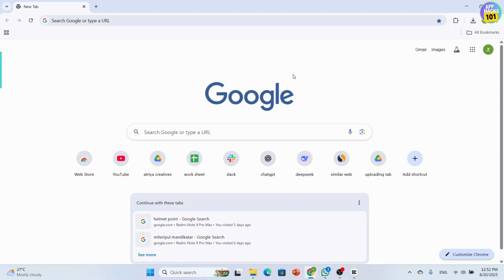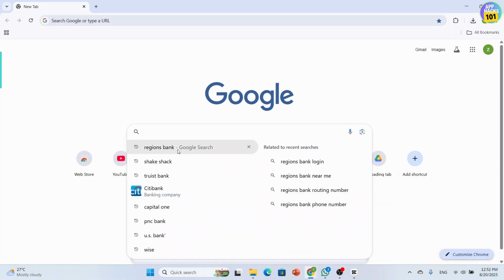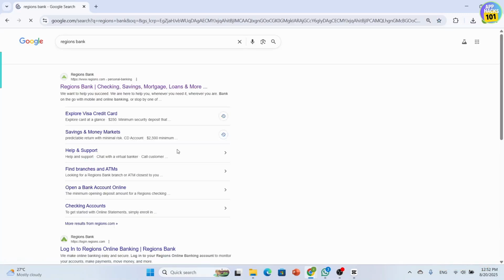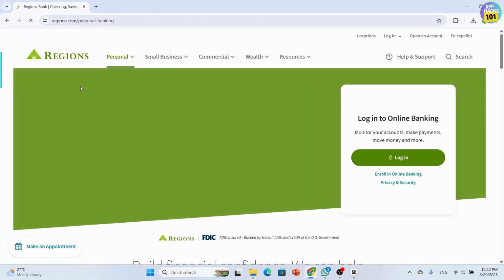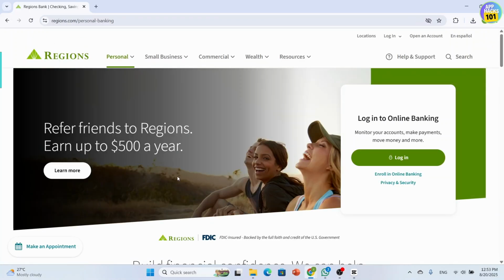How to Schedule a Recurring Transfer in Regions Bank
Want to schedule a recurring transfer in your Regions Bank account? This video will guide you through the steps on how to set up recurring transfers quickly and easily. Whether you're asking, "How do I schedule a recurring transfer in Regions Bank?" or need help with managing your transfers online, this tutorial has you covered. Learn the steps to automate your transfers and manage your money efficiently. Watch now to see how you can schedule a recurring transfer in Regions Bank today!

Timestamps:
00:00 How to Schedule a Recurring Transfer in Regions Bank
00:06 How Do I Set Up a Recurring Transfer?